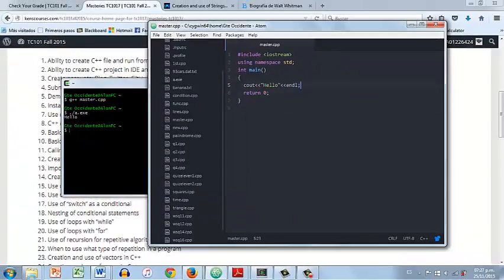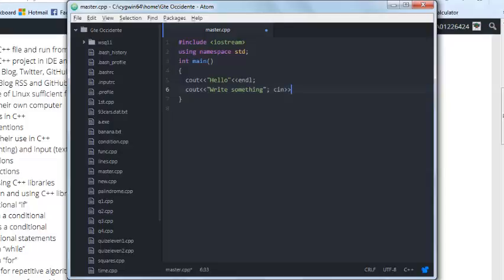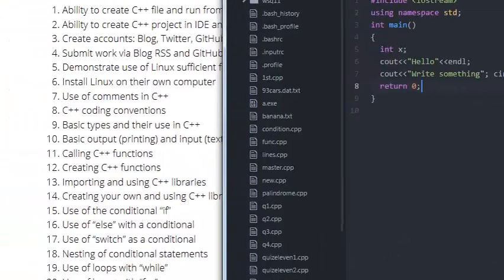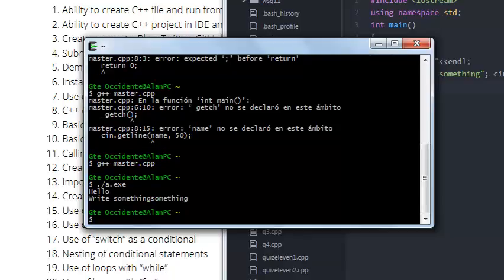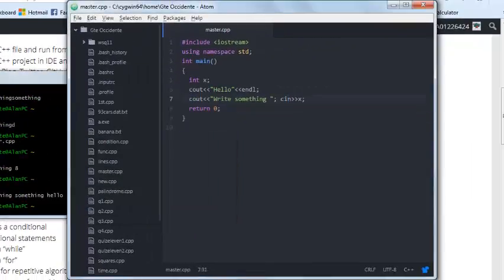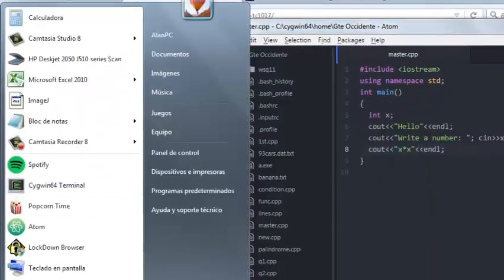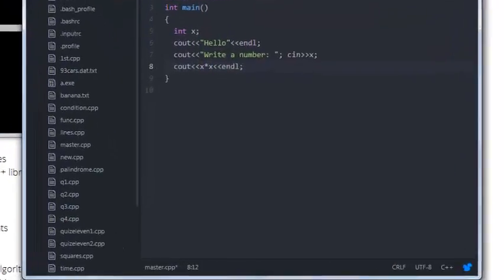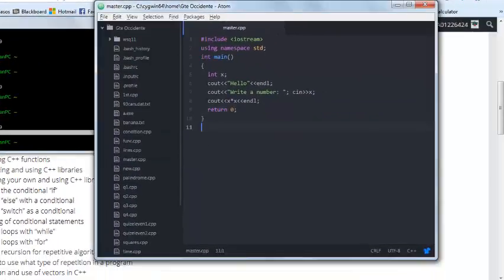Mastery 10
A01226424